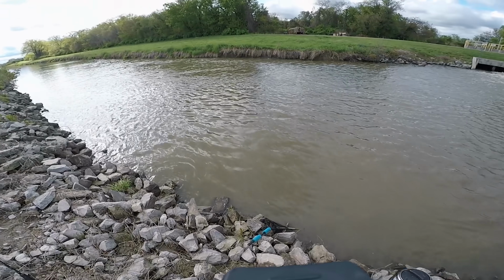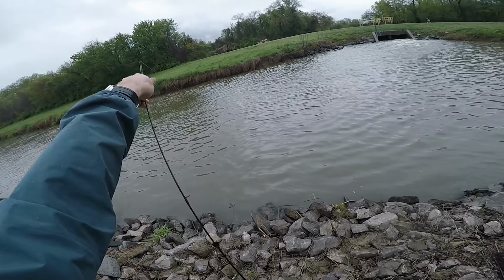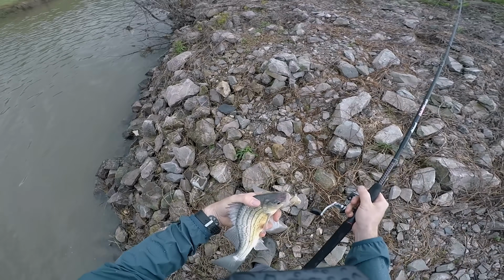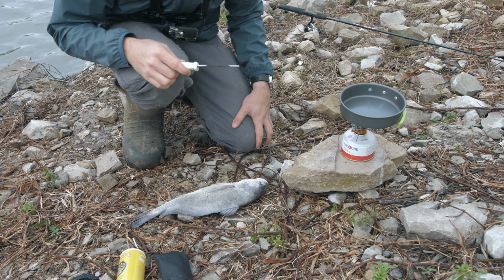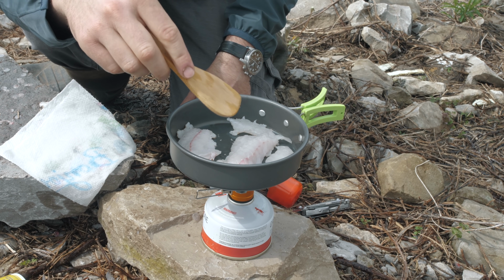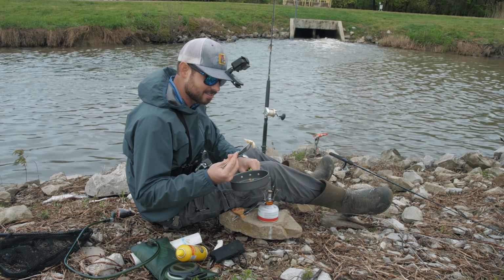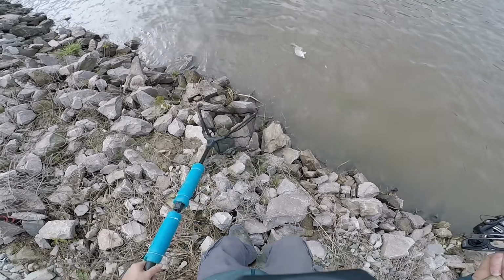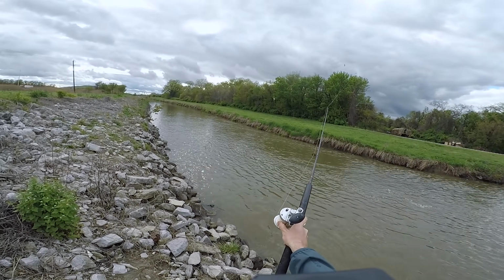Creekside SPILLWAY Catch And Cook!!! (Surprising Results!)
DO NOT FISH HERE. YOU WILL BE ARRESTED FOR TRESPASSING.